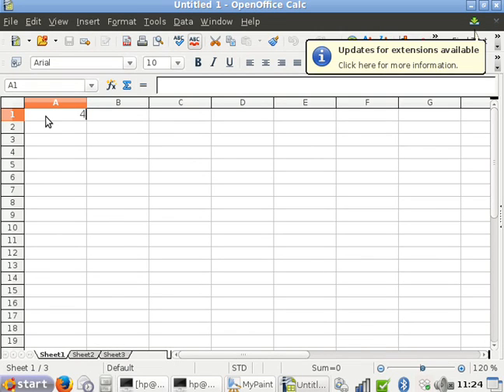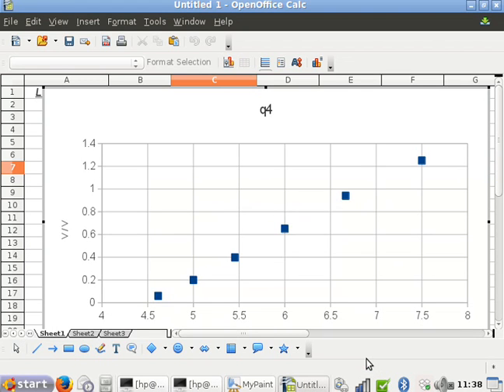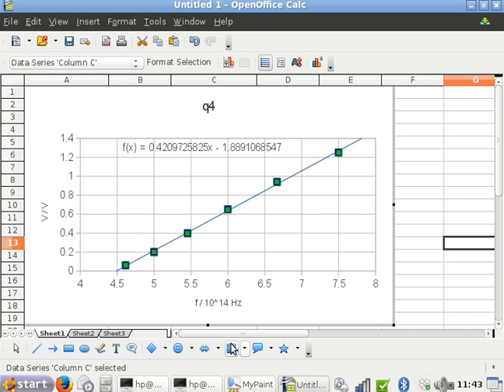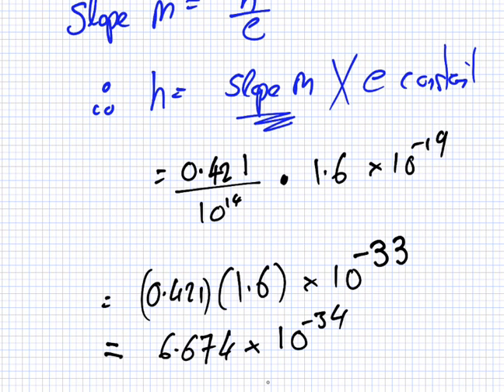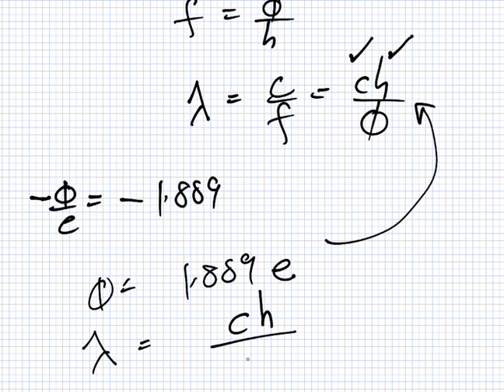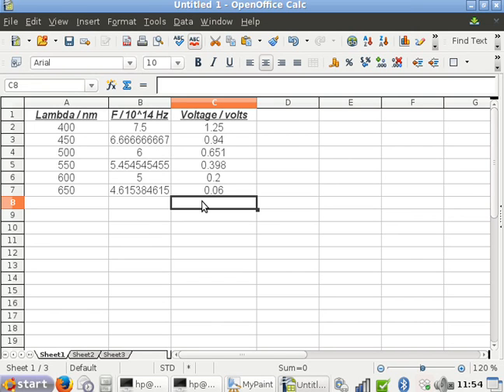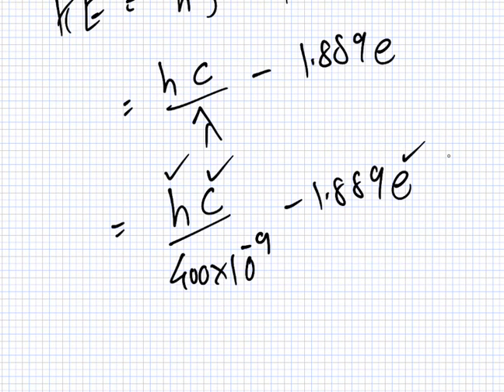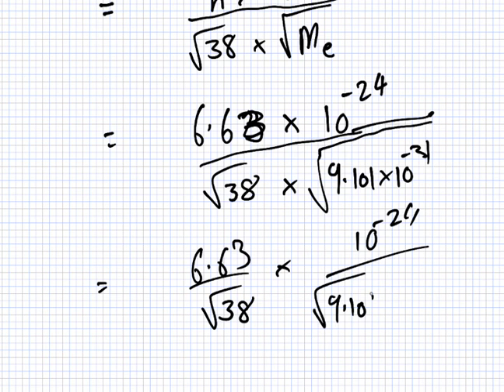Physics 2014 B4